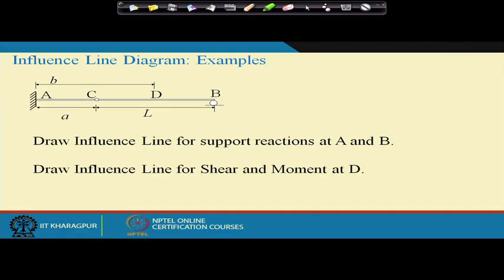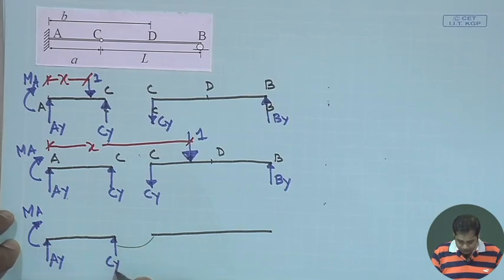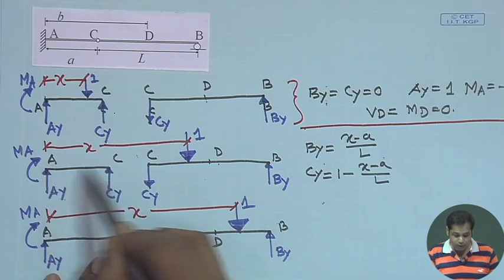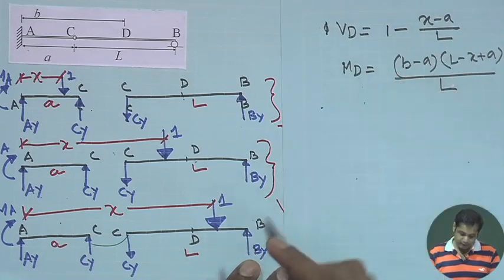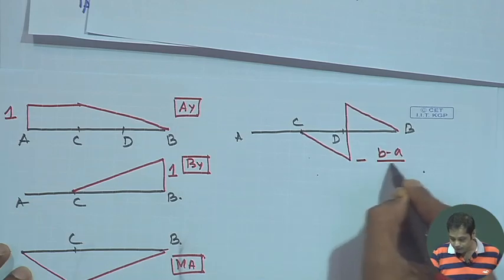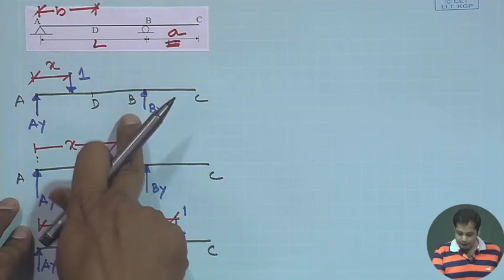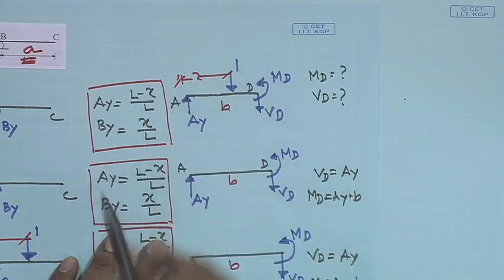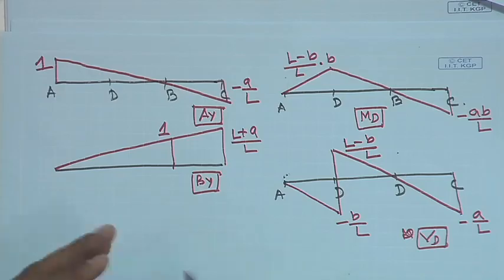Lecture 29 : Influence Line Diagram and moving Loads (Contd.)